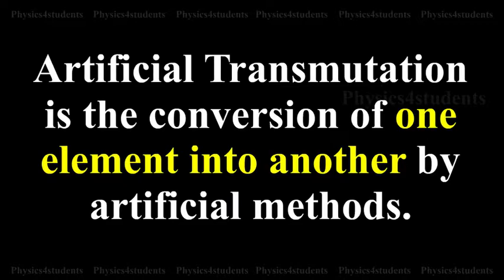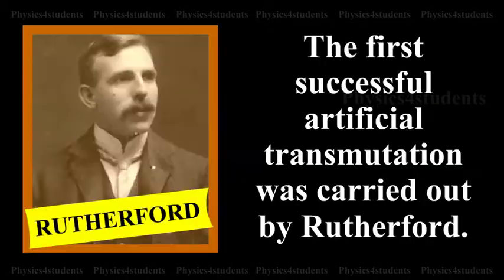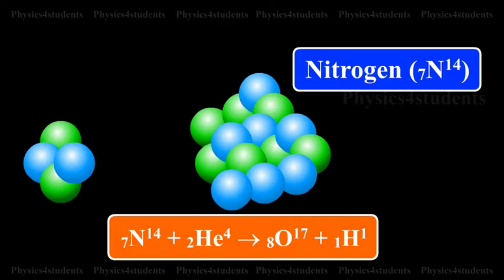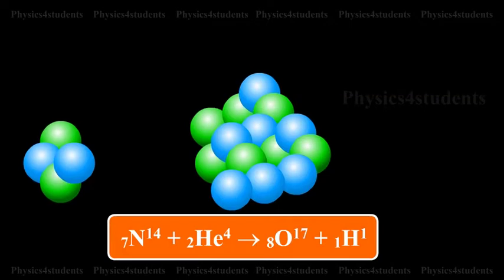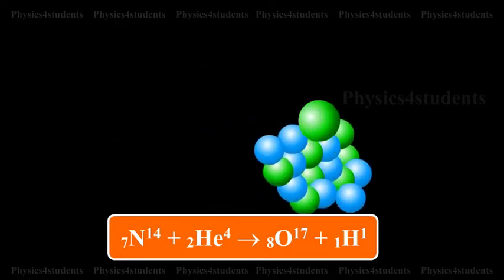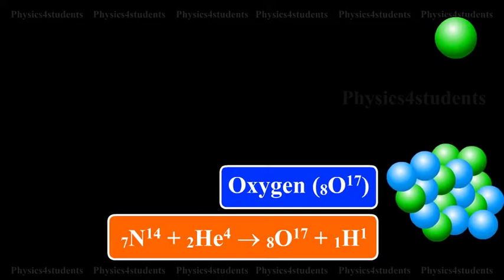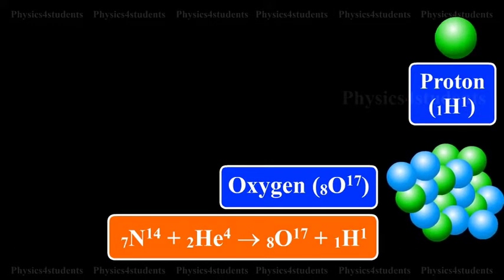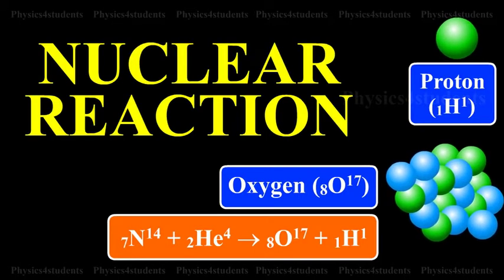Artificial Transmutation | Physics Educational Videos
Artificial transmutation is the conversion of one element into another by artificial methods. The first successful artificial transmutation was carried out by Rutherford. When nitrogen was bombarded with alpha particles of sufficient energy, a rare isotope of oxygen 17 and a proton were formed.

Nitrogen plus Helium gives Oxygen plus proton.

This process is called nuclear reaction.